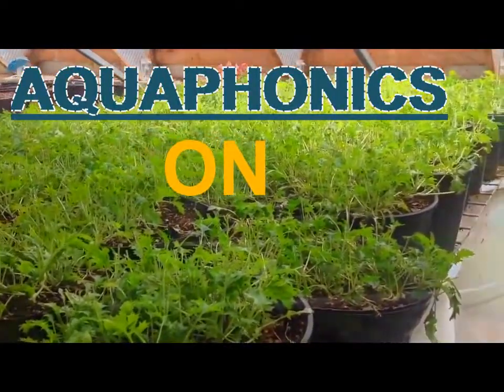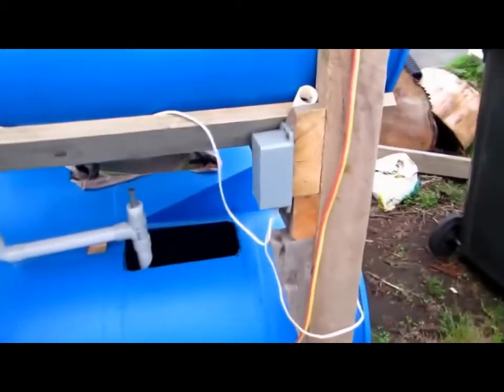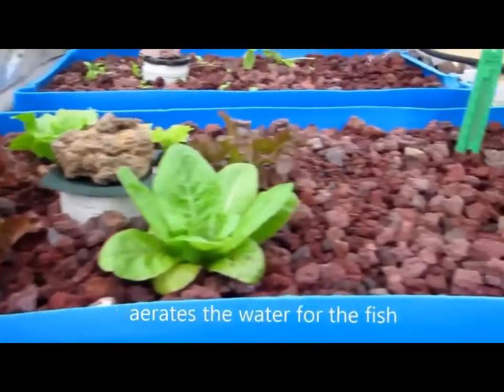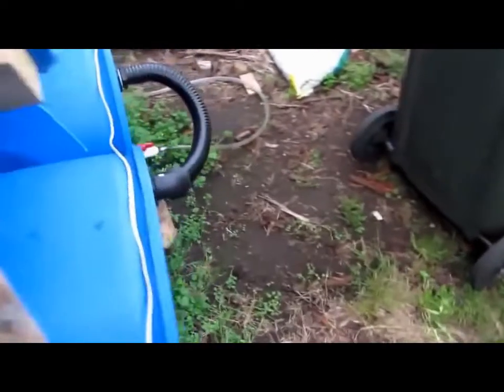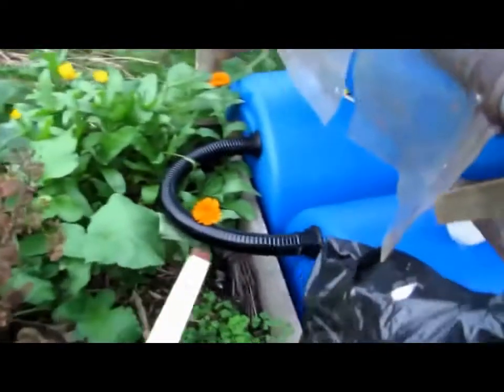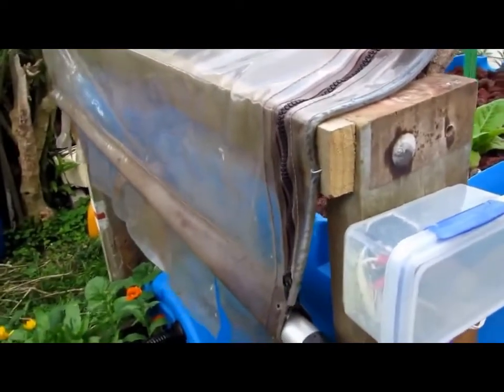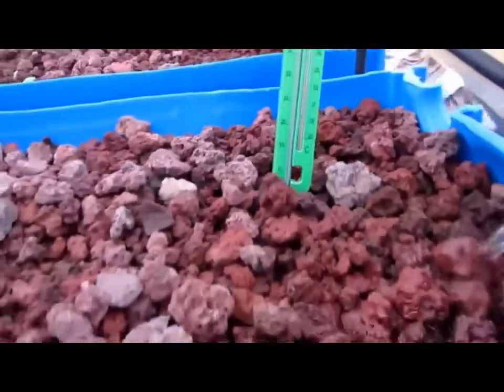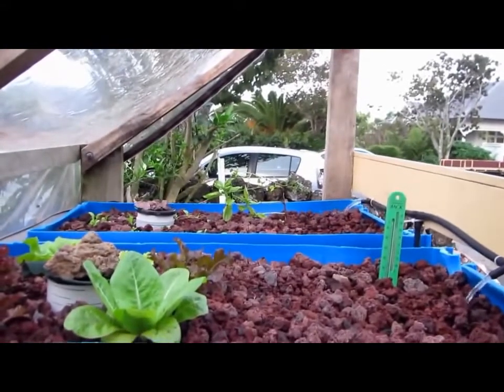Solar Powered Aquaponics SYSTEM Backyard Do It Yourself System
DO IT YOUR SELF . BARREL AQUAPONICES POWERED BY SOLAR.